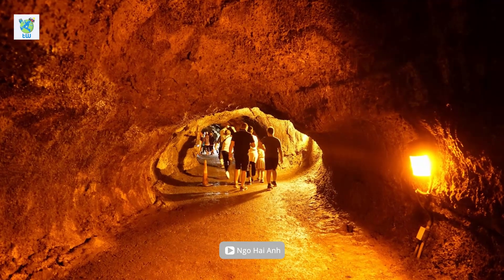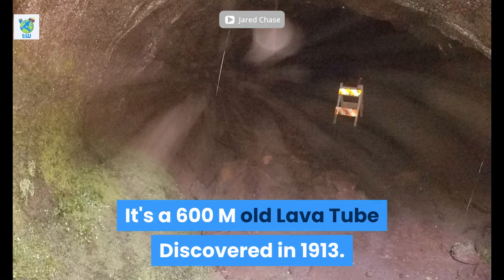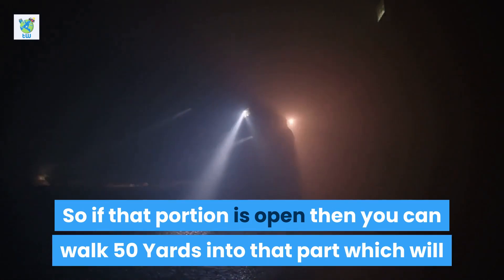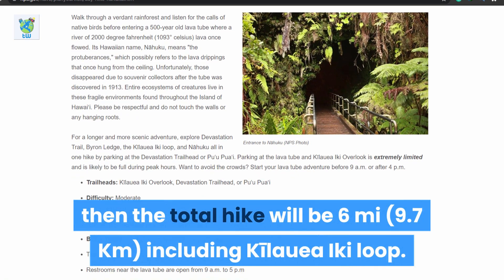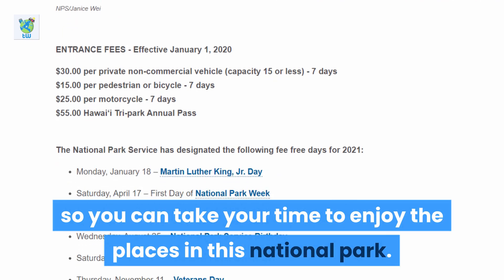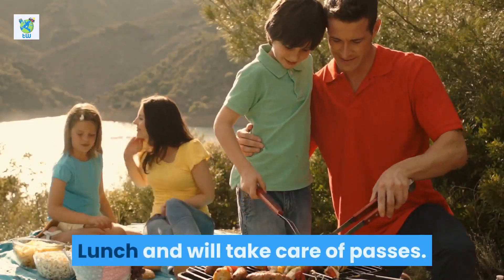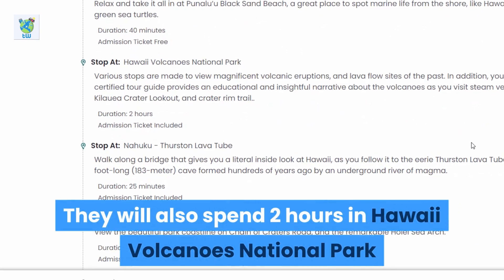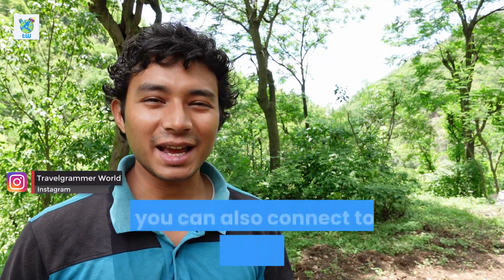Thurston Lava Tube | Big Island (Travel Hawaii 2021)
This video is about Thurston Lava Tube in Big Island and if you are planning to Travel to Hawaii in 2021 then you must add Volcano National Park to your bucket list as well.

The big island is full of Lava Tubes but the most accessible is Thurston Lava and the nearest airport is Hilo.

It is also known as Nāhuku and It's an easy hike and you will feel the thrill if you visit this tube before 8 AM as at that time the lights are off.

0:00 Introduction Thurston Lava Tube
0:14 Thurston Lava Tube Location and Detail
1:20 Hike Start Point
2:04 Thurston Lava Tube Tour
3:30 Conclusion Thurston Lava Tube

So this was the video about the visit to the Thurston Lava Tube in Big Island Hawaii.